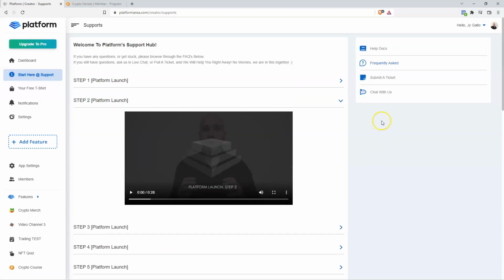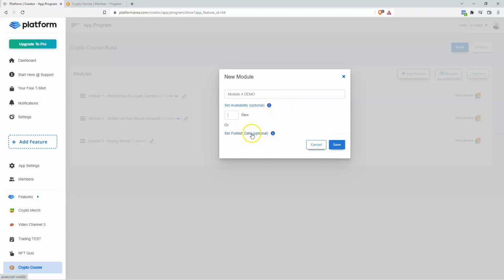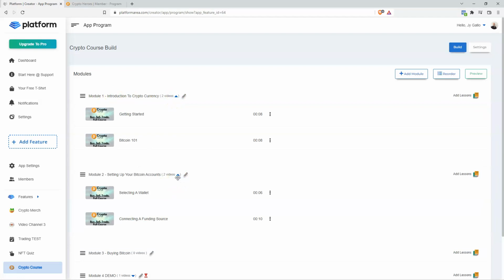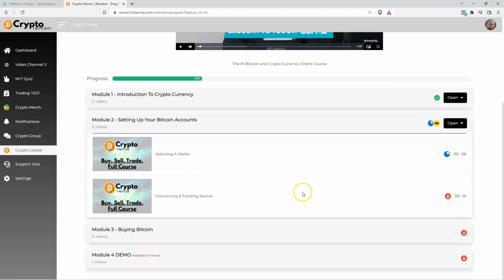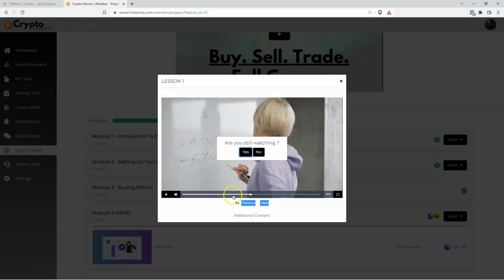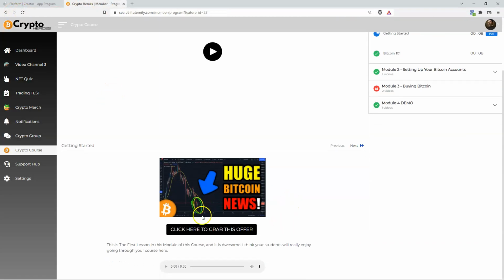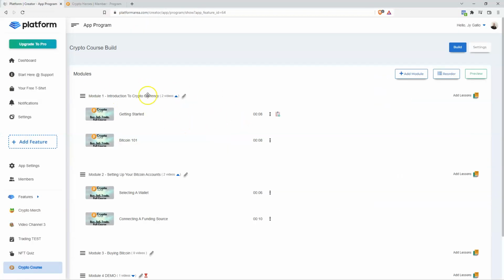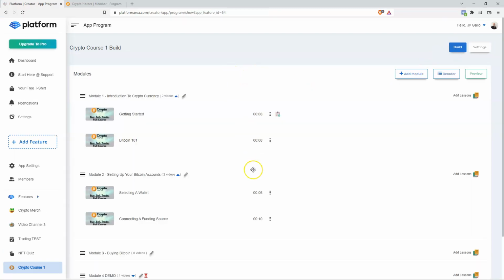Online Courses [Core Features] - Platform Help Documentation Tutorial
In this Platform Help Documentation video we give you a demo and full tutorial on Platform's Online Courses feature.